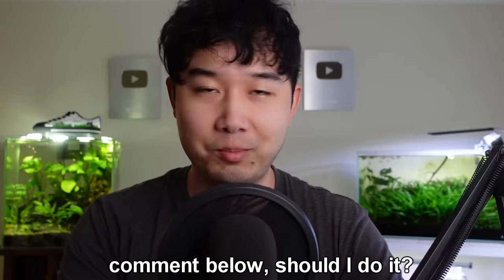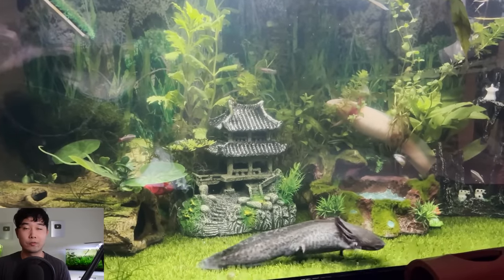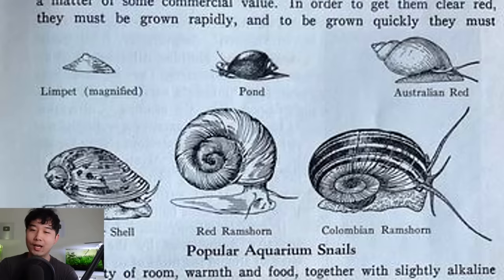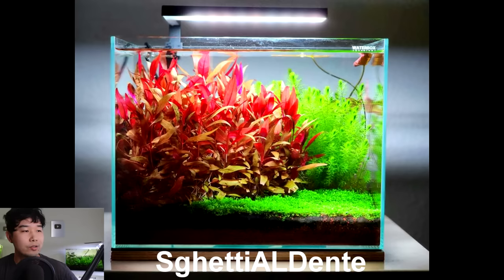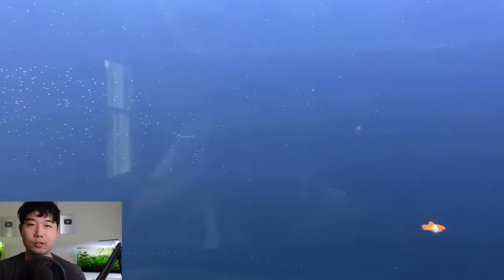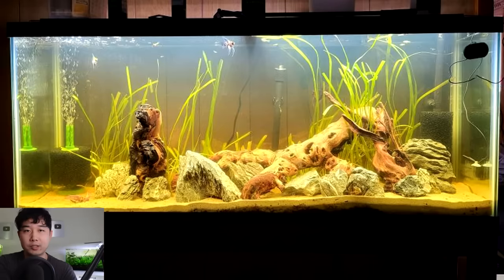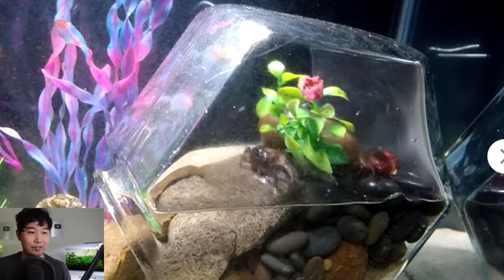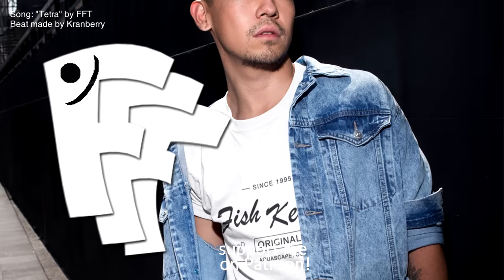the CRAZIEST Axolotl tank I've seen | Fish Tank Review 227